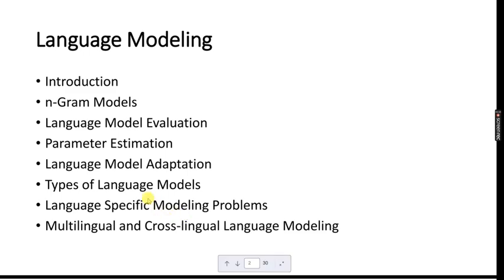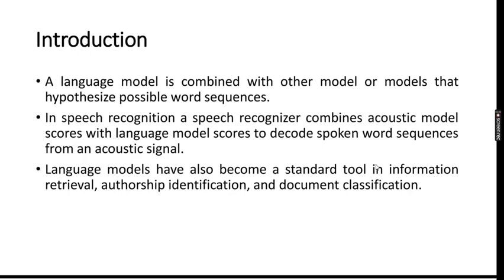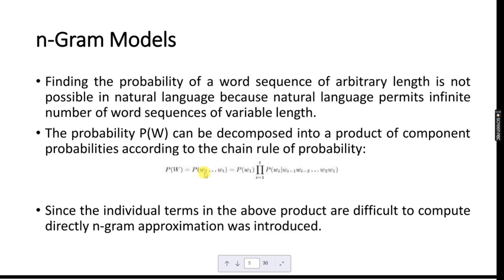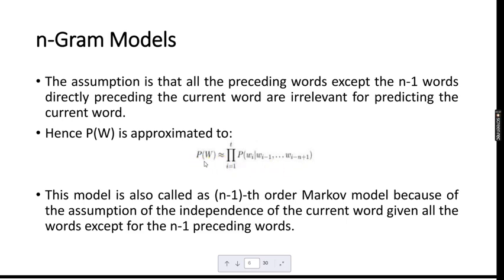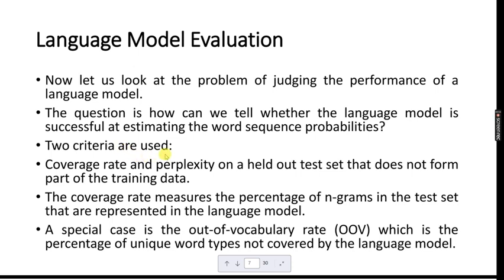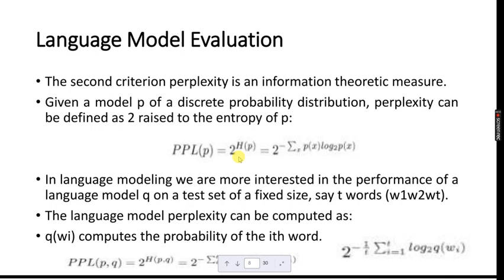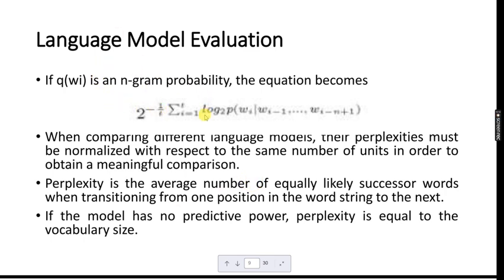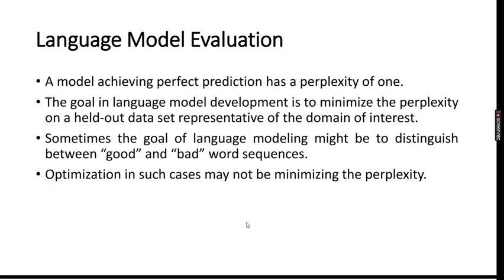Language Modeling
N-Gram models in NLP